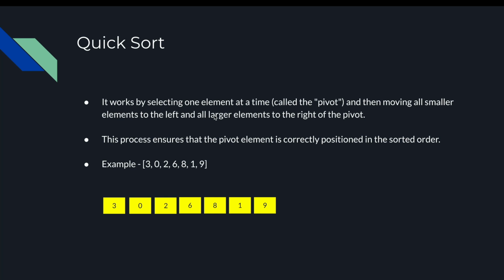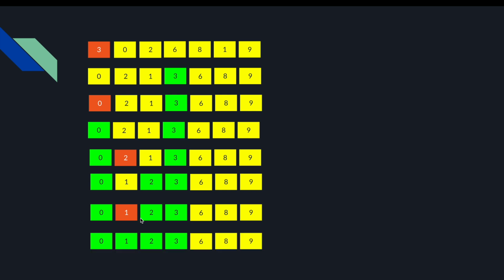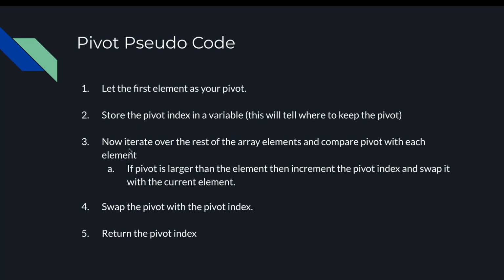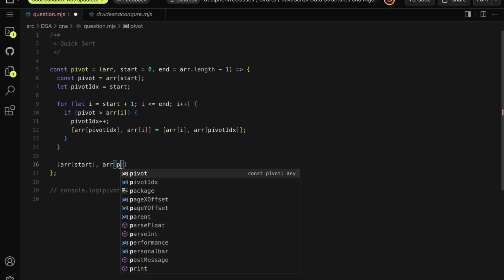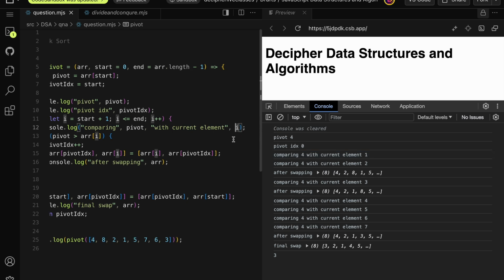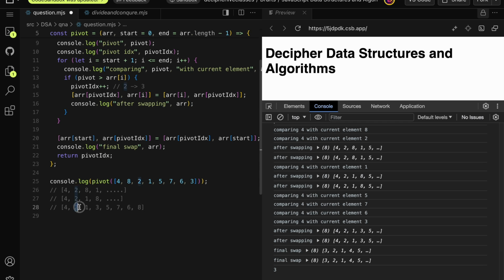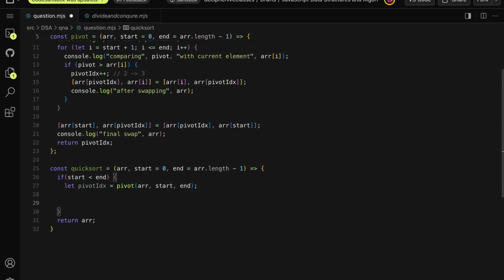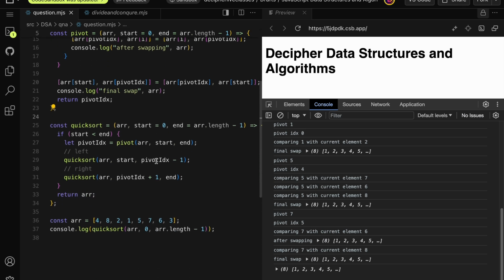21. Master DSA in JavaScript: Quick Sort - The FASTEST Sorting Algorithm! 🚀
Want to sort like a pro? Quick Sort is one of the most powerful sorting algorithms used in real-world applications! In this must-watch episode of Master DSA in JavaScript, we break it down step by step:

✅ How Quick Sort Works (Simple & Intuitive)
✅ Best Pivot Strategies for Maximum Efficiency
✅ Hands-on JavaScript Coding with Visuals

This is the sorting algorithm top companies love – don’t miss out! 👀

🔥 Hit Play & Boost Your DSA Skills NOW!